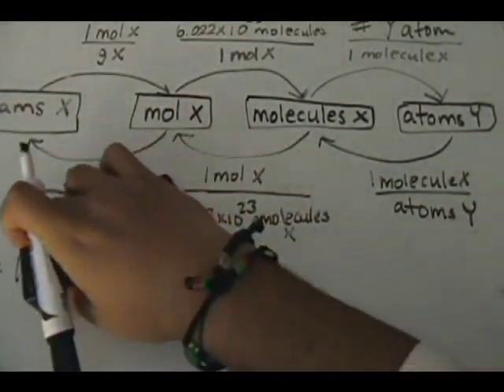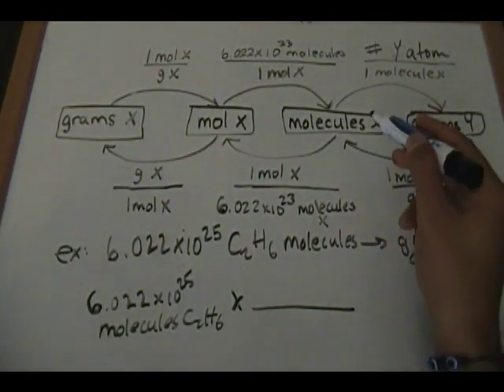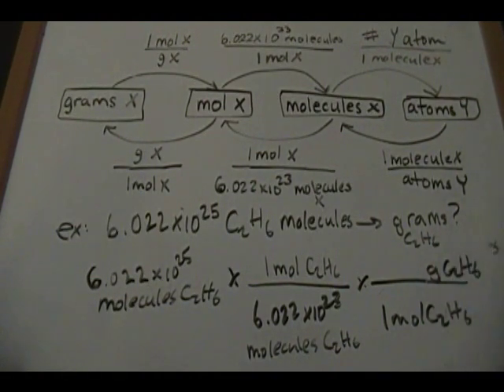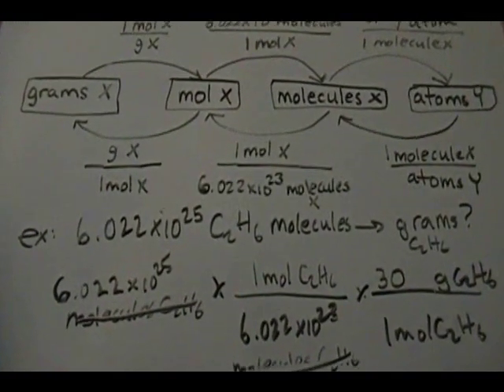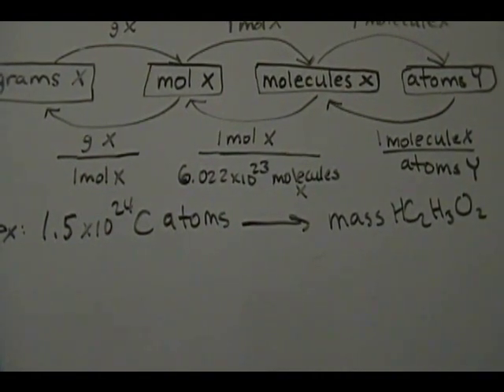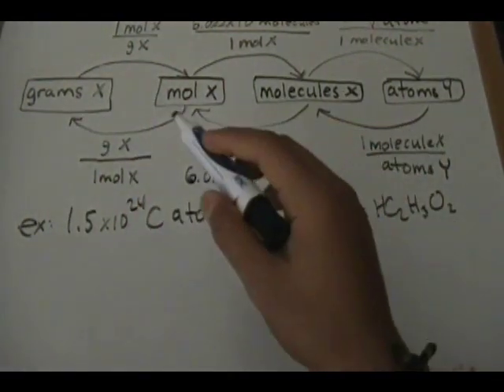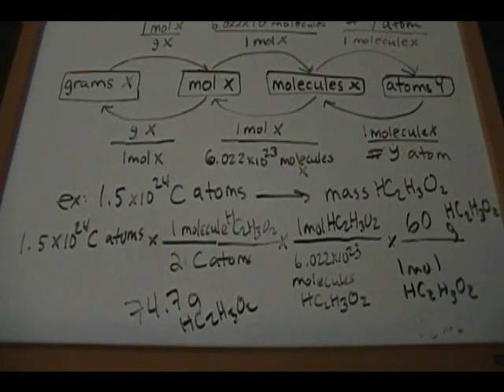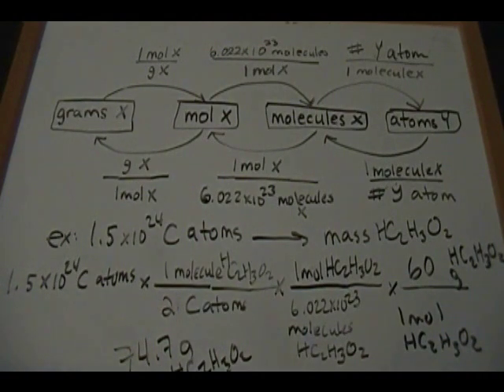Moles, Molecules & Atoms Conversion part 2/2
Brief overview on how to convert from one thing to the next...